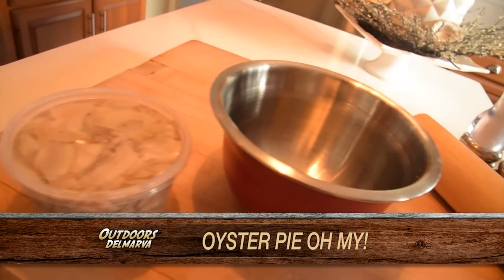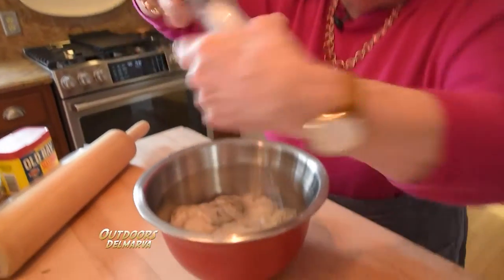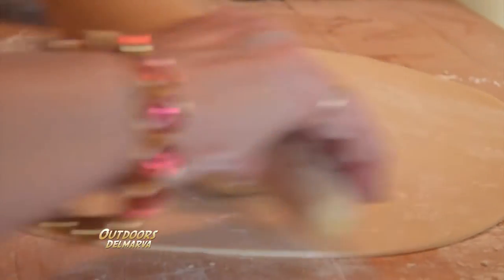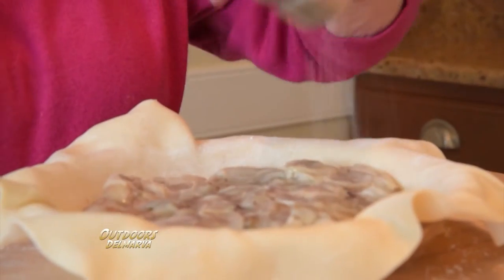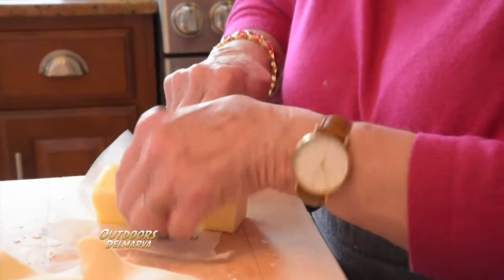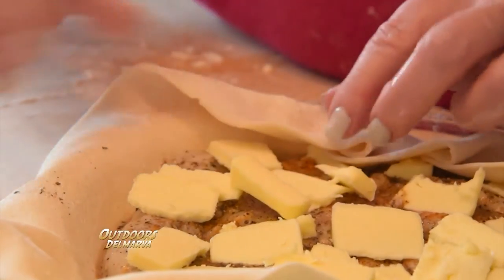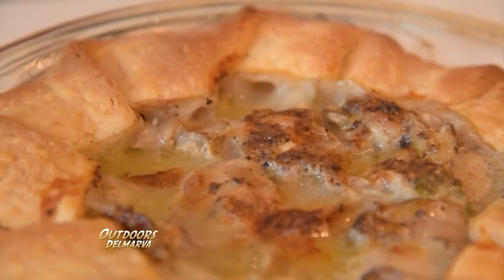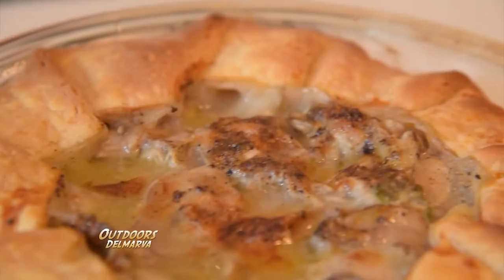Outdoors Delmarva: Oyster Pie Oh My!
Here is proof that pies don't have to be sweet to be delicious.